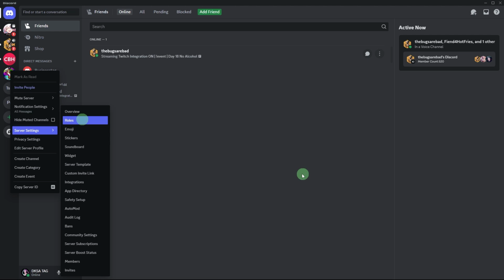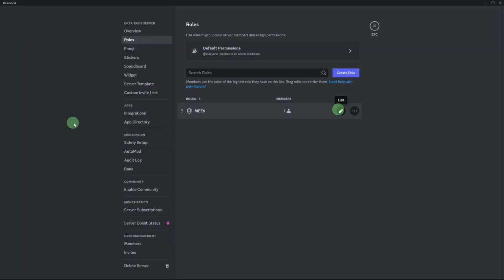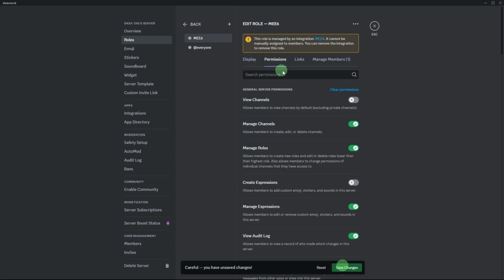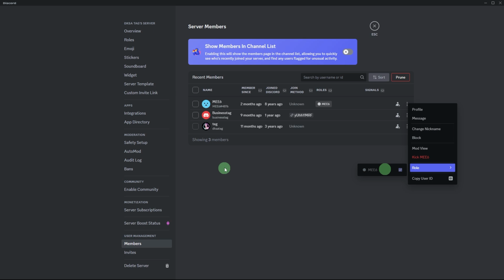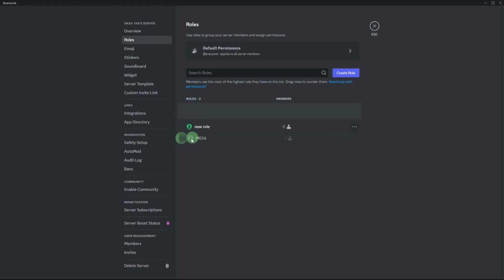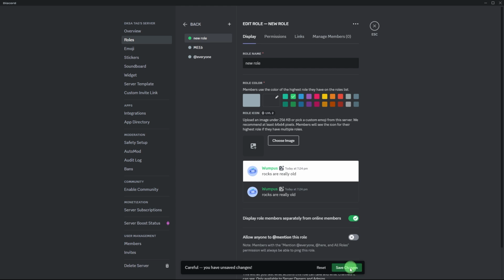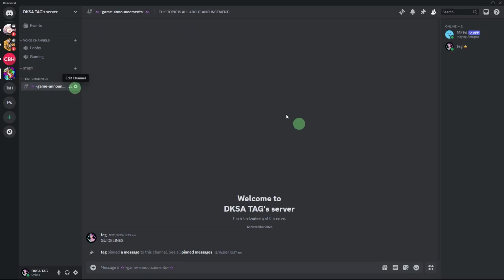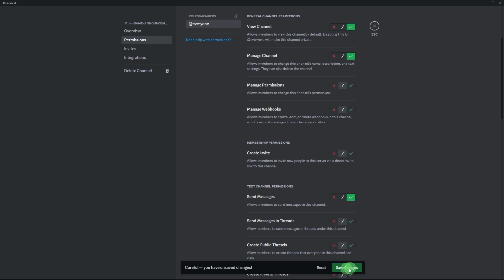How To Manage Discord Server Roles (Easy Way)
In this guide, you will learn how to manage Discord server roles. I'll explain the best use of roles to help manage your Discord server and keep it a great place to visit.